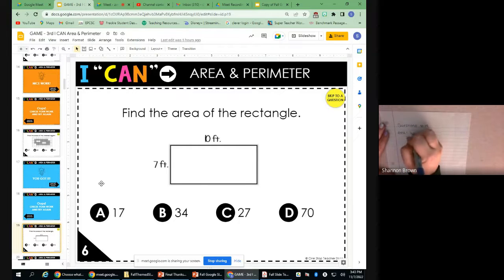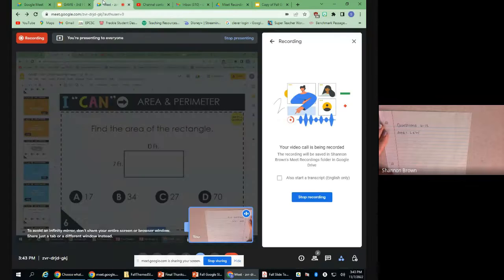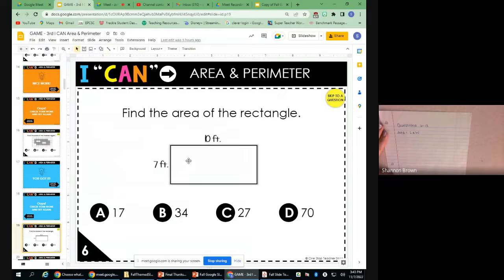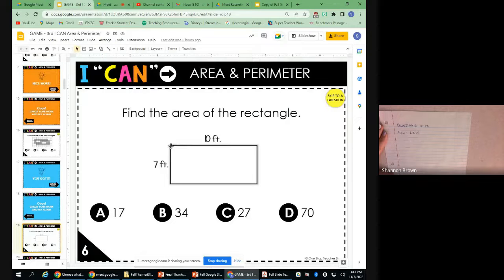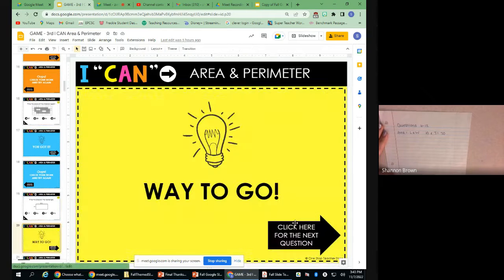Questions 6 12